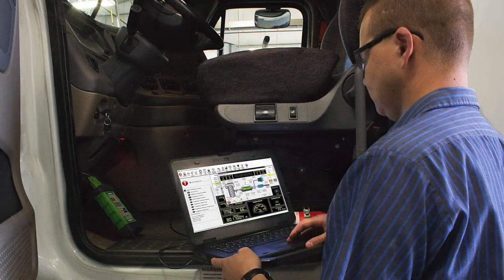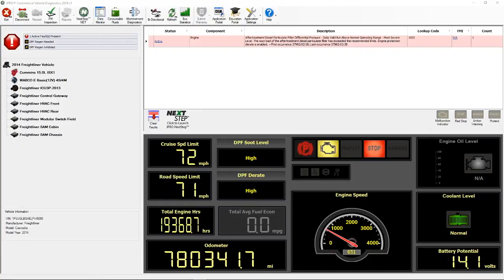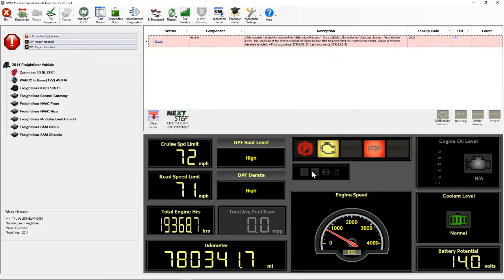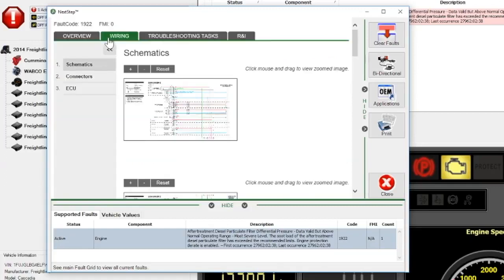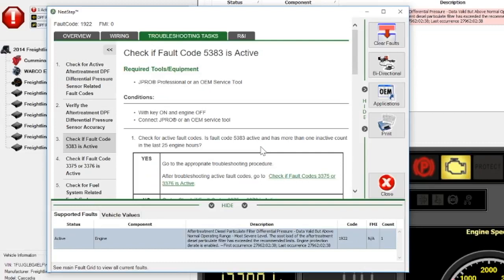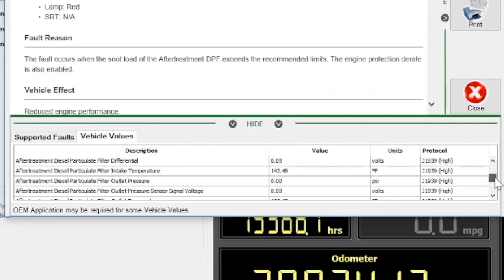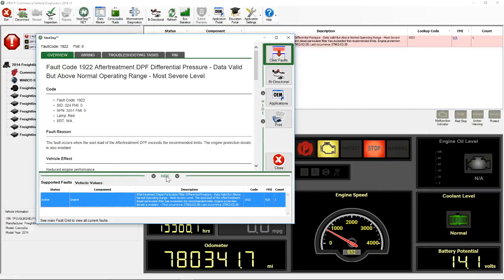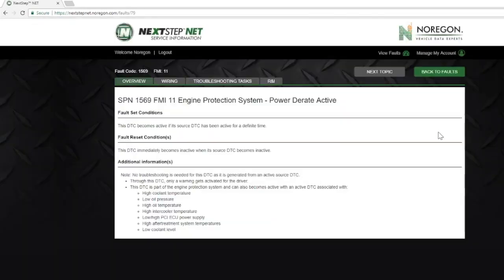Training-Simplifying and Expediting Repairs with JPRO